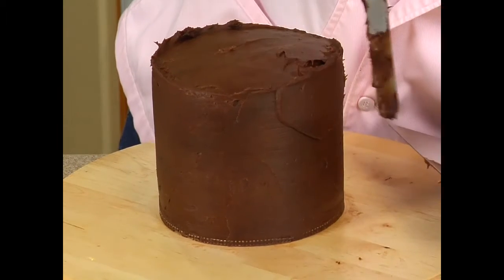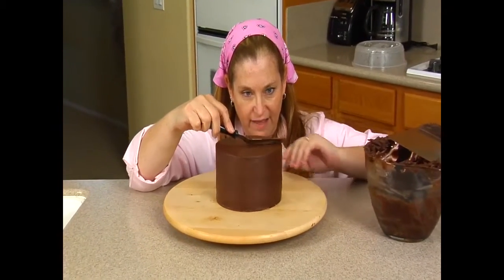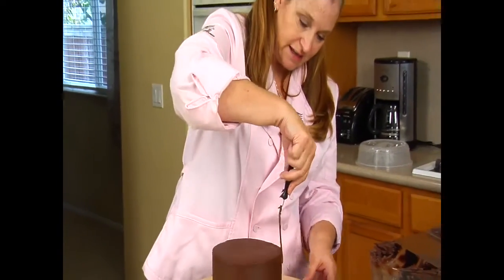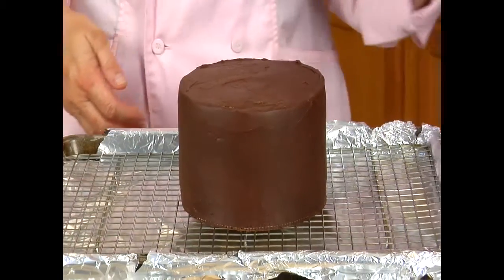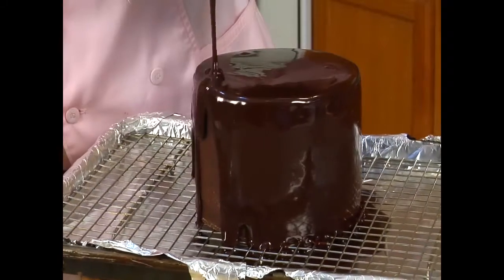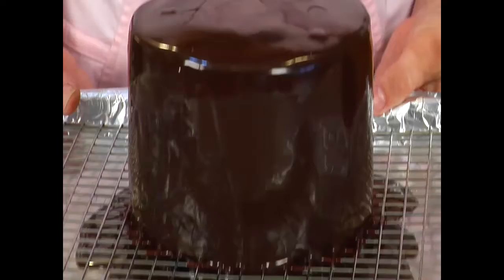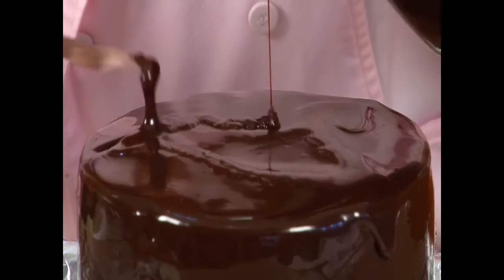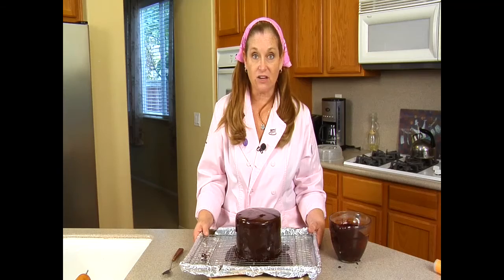Elegant Chocolate Transfer Ganache Covered Cake Decorating How-to Video Tutorial Part 3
Before garnering fame on Netflix's "Nailed it," award winning cake decorator and sugar artist Monika Stout taught YummyArts members how to create this simple yet elegant cake with chocolate ganache, transfer sheets and fresh fruit!
In this six part video course, Monika shows you how to use a chocolate transfer sheet to make panels and top a cake with sprinkles of confectioner's sugar and fresh raspberries. You'll learn how to draw a template, how to use shards of transfer sheets, and how to make and work with chocolate ganache. You'll hear her tips for making the panels and getting the best finish on your ganache covered cake.
This is a cake that looks much fancier than it is, and is sure to impress your guests!
This is a six part video course. This video is Part 3 of 6. This full video course, and more than 625 others, may be enjoyed completely AD FREE in the YummyArts library, 24/7!